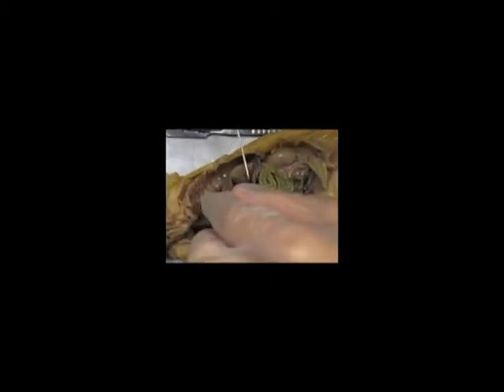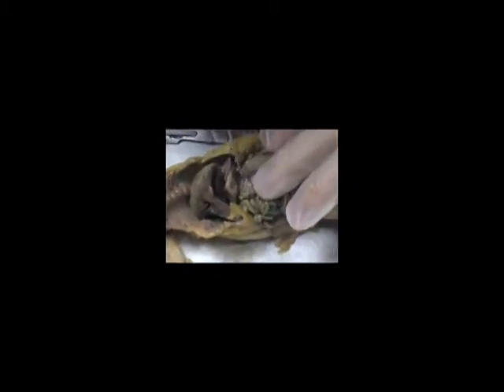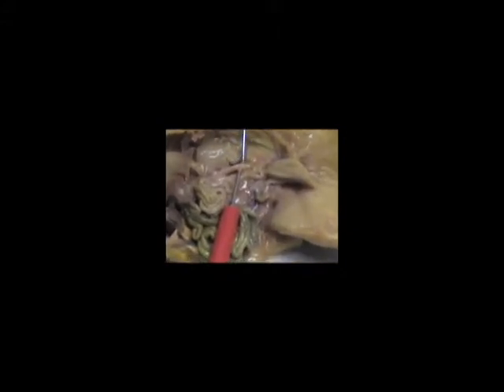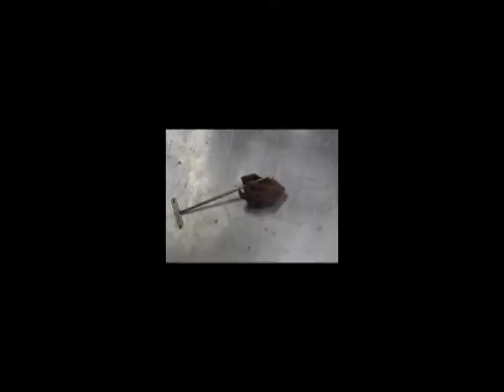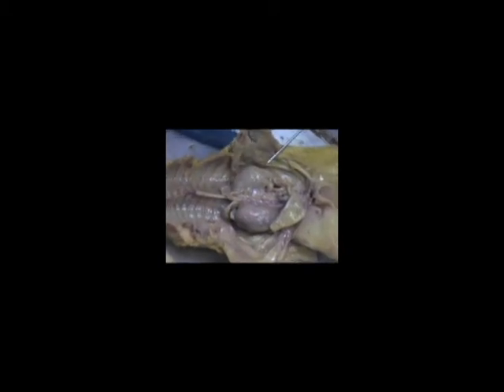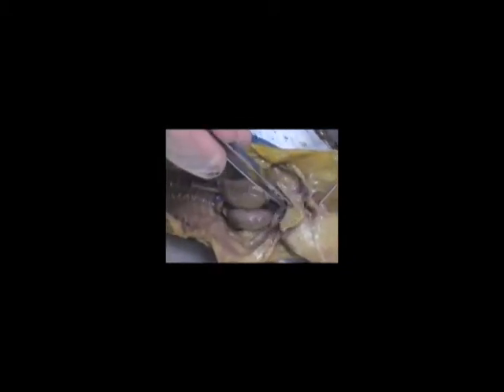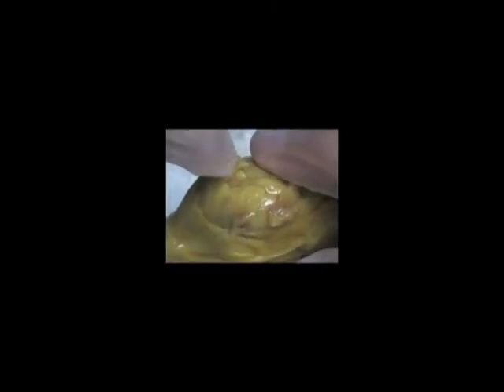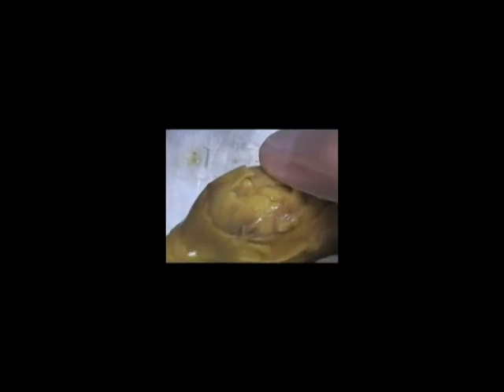Pig Dissection Part 2 - Kihei Charter School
Collon Michael Alec